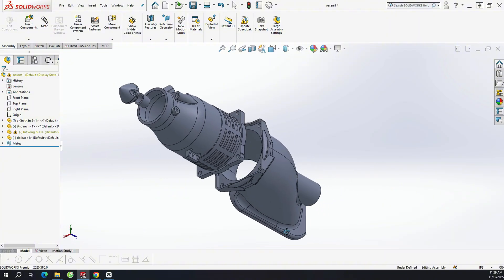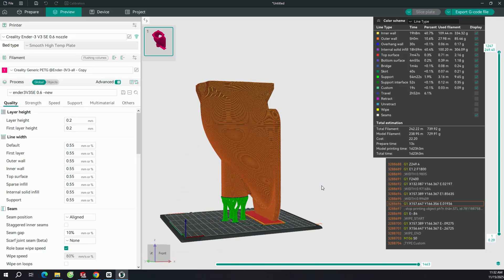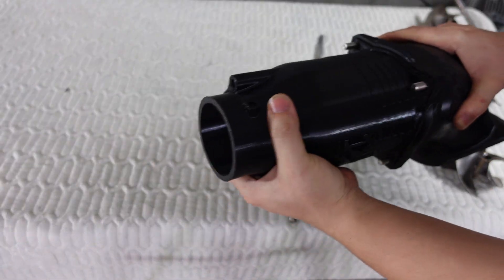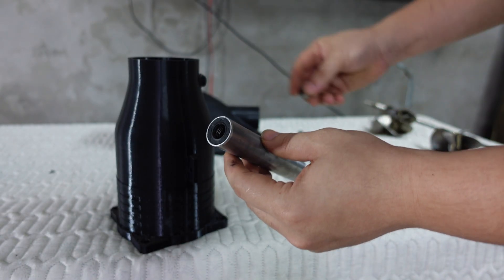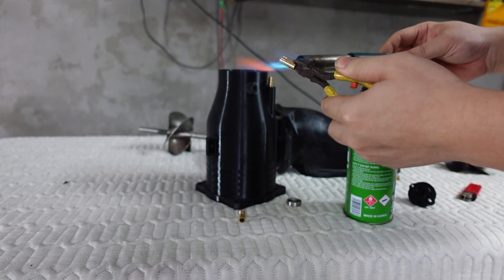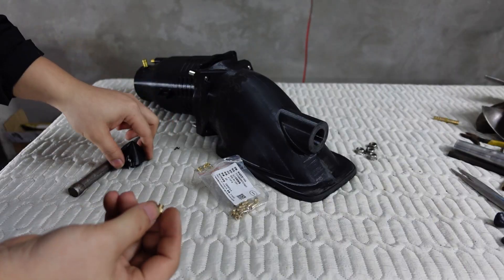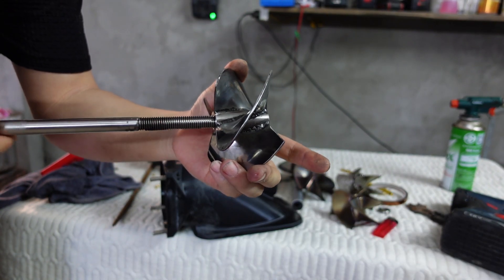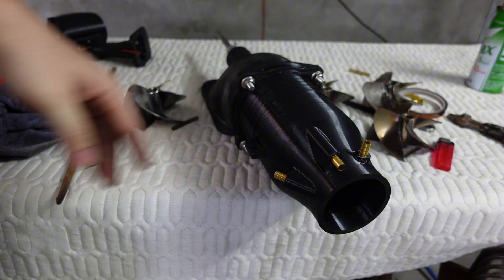3D Printing & Assembling a Compact Waterjet for Surfboards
DIY Surfboard Waterjet: Step-by-Step Assembly Guide

The price is $20, and I’ll send you the file so you can start building your own waterjet system for a surfboard.